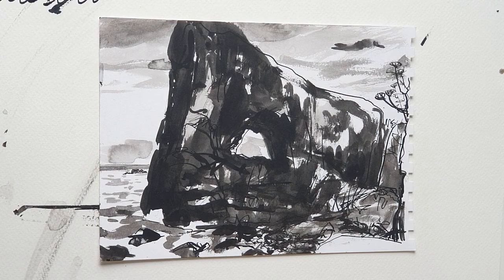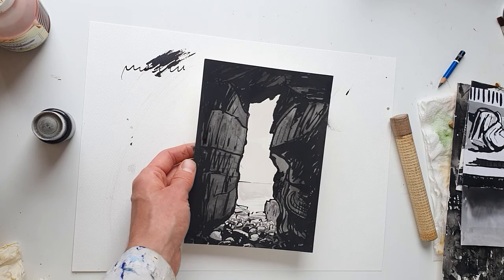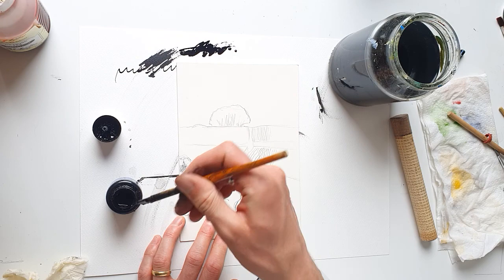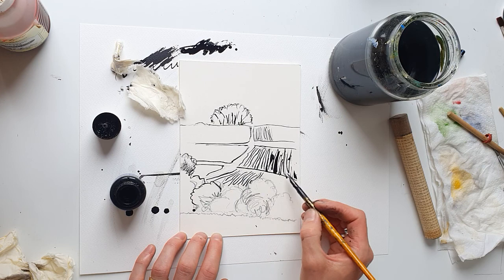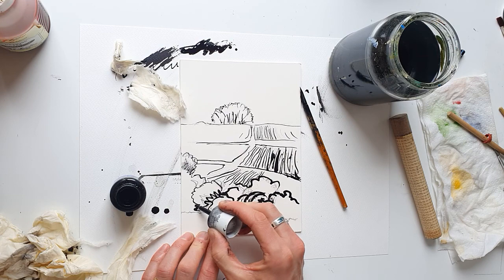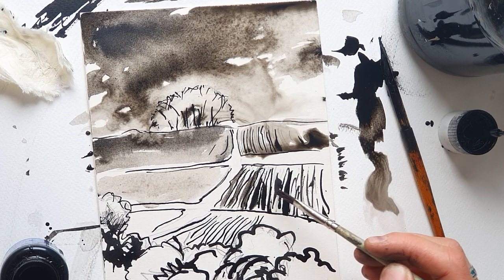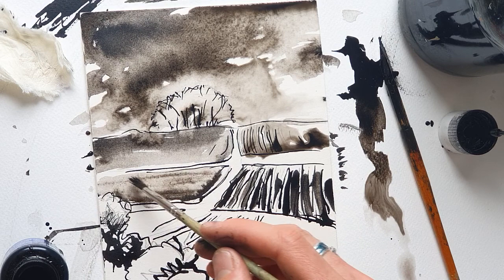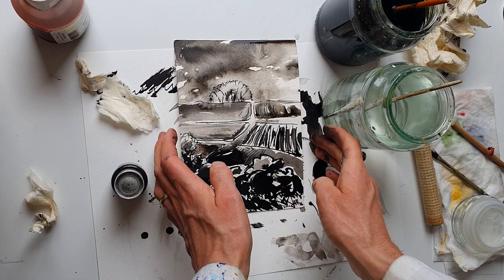Leo du Feu - sketching and painting with ink for atmosphere and drama - June 2020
I love the atmosphere and drama created so easily by sketching and painting with ink. Have a go at it using paintbrushes, dip/nib pen and drawing ink. (also sticks? sponge? feather?...)

Film starts with a tour of a few of my own ink works.

Filmed for Room For Art, June 2020.